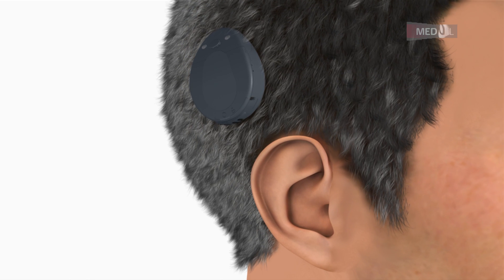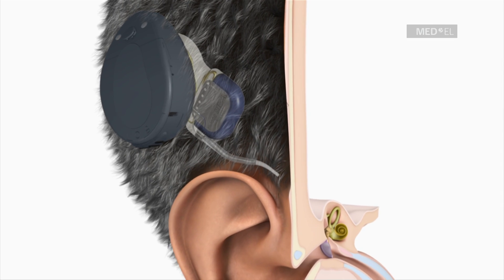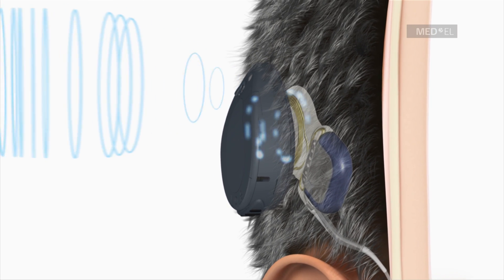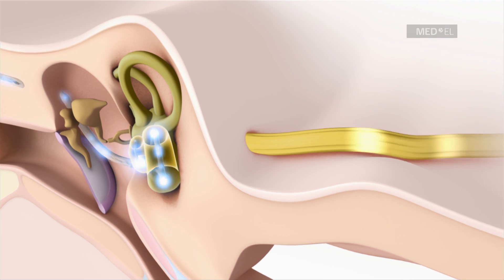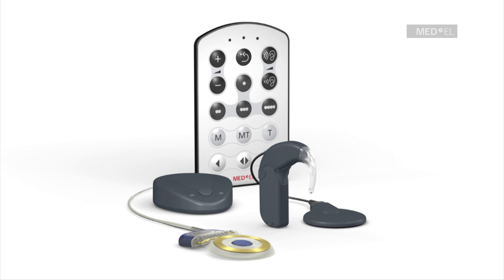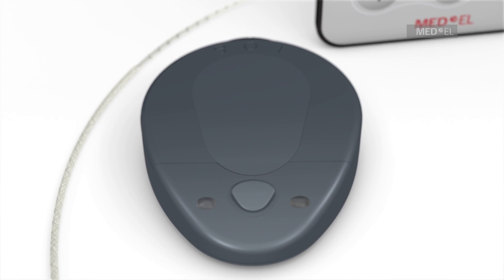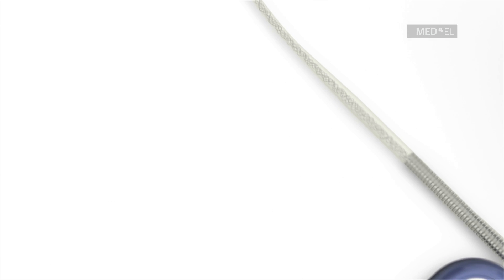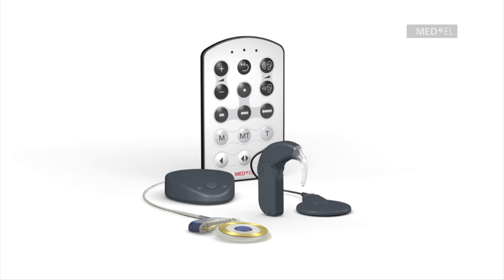The RONDO cochlear implant from MED-EL | 2D | INT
Video explaining the MED-EL cochlear implant system with the RONDO. Cochlear Implants for individuals with hearing loss and hearing impairment.

For demonstration purposes only - The products, applications and performance characteristics described in this video are subject to approval by the national competent authorities; some features may be currently unavailable or not offered for sale by MED-EL in your region.